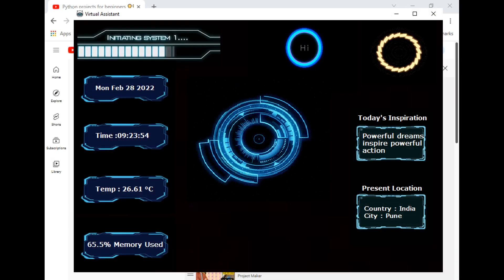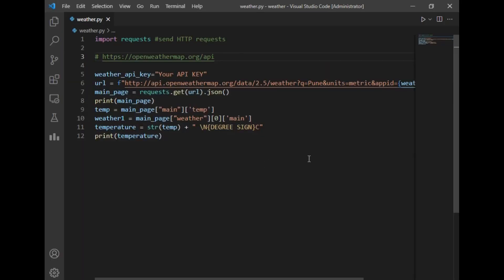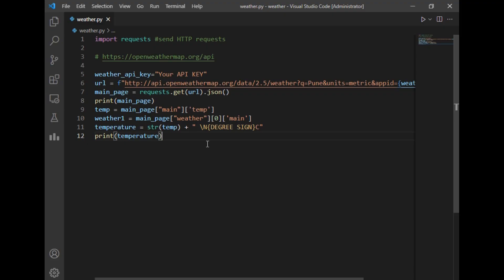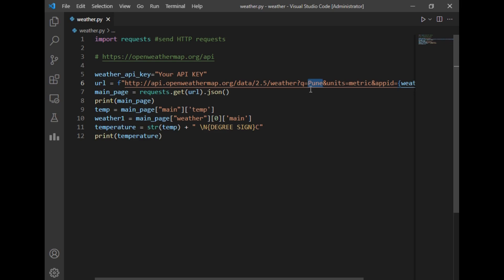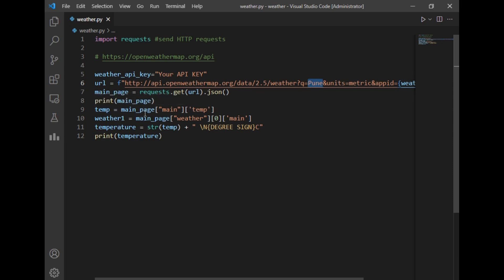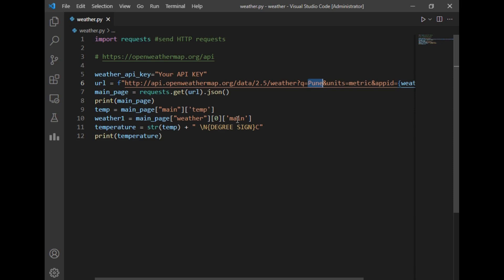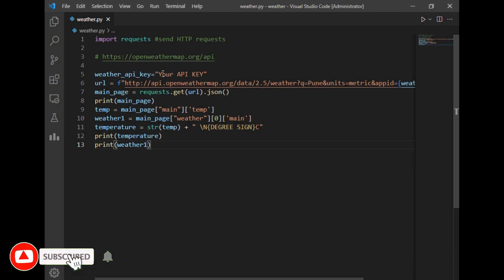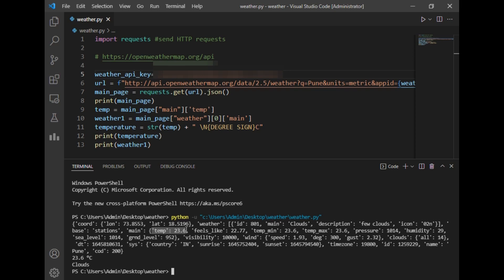Weather Forecasting || Web Scraping || python projects for beginners || Project Maker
In this video I have demonstrated weather forecasting using python. After watching this video you will able to fetch and retrieve data from weather api . we can also call this project as weather forecasting using python, web scraping using python, weather information using python, weather api in python, Api project in python and so on .

Hello viewers, welcome to another Tutorial by Project maker . In this video, I have explained how we can fetch weather details from external website using python. It can be also called as data scraping or web scrapping using api key

I have Created this application  using core functions and techniques used for application development using Python. This tutorial is designed for beginners trying to get started with python language

weather forecasting using python
web scraping using python
weather inforamtion using python
weather api in python
Api project in python
weather api using python
weather api python
how to get weather forecast using python
how to get current temperature using python
weather details using python
weather forecast in python
python webscraping
how to fetch data using api key in python
weather api free code